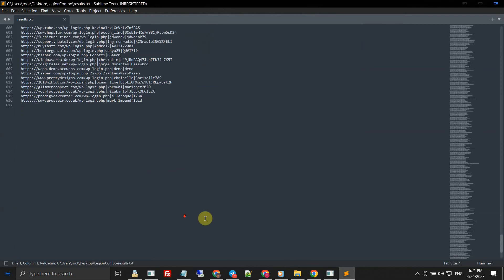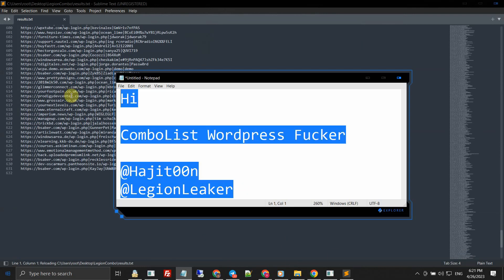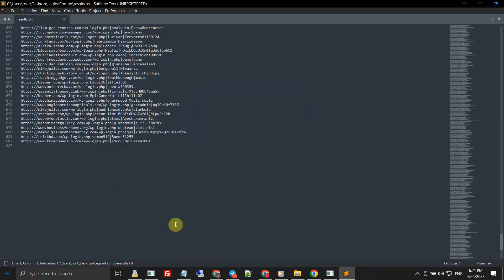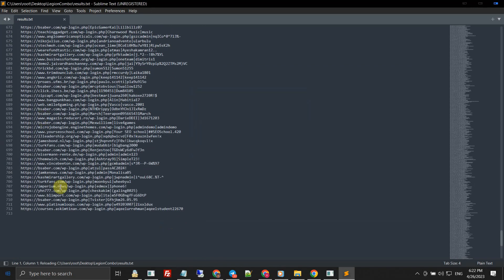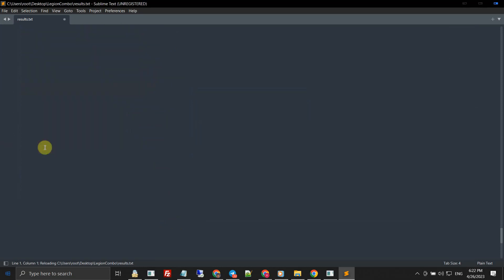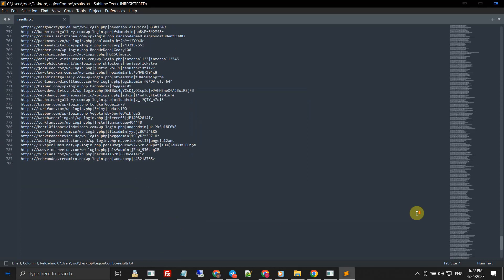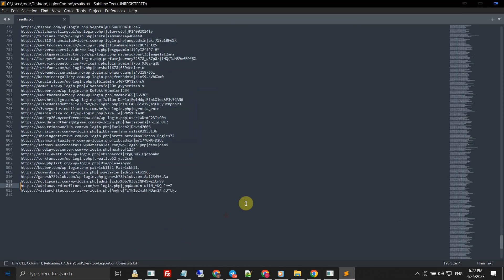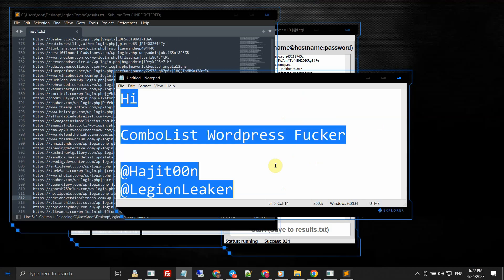@LegioNLeakeR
🇪🇸 ComboList Wordpress Fucker(BETA Version) 🖕

🇪🇸 - Very Very Fast 🔥